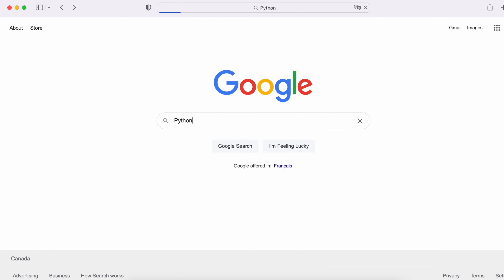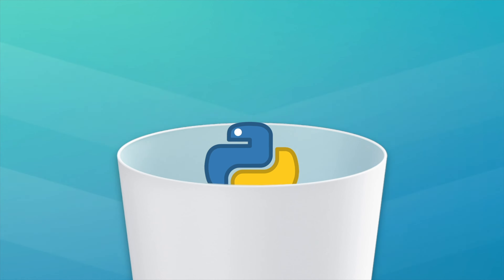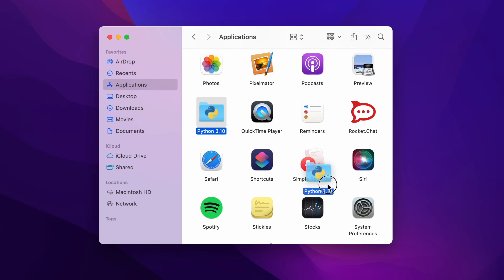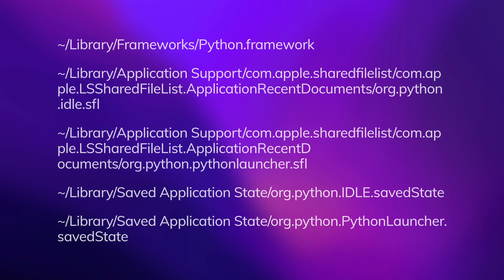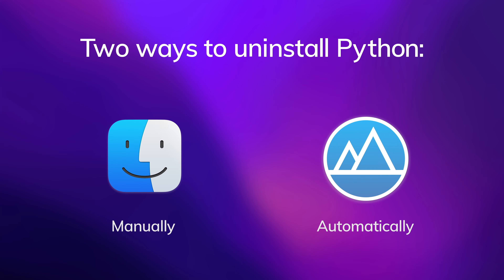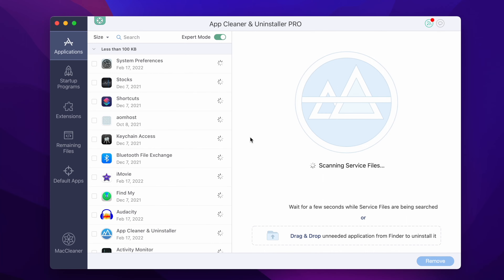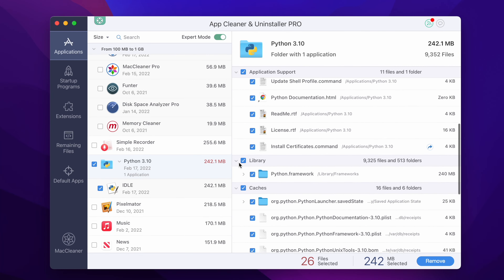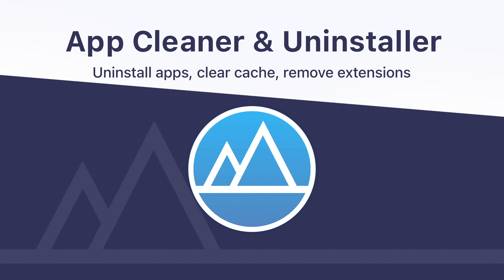How to uninstall Python on Mac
If you need to remove the Python interpreter, you may face some issues trying to get rid of the Python package. In this video, we share a complete and safe deletion guide on how to uninstall Python on your Mac.

Check the following directories in turn and move all the service files belonging to Python to Trash:
~/Library/Frameworks/Python.framework
~/Library/Application Support/com.apple.sharedfilelist/com.apple.LSSharedFileList.ApplicationRecentDocuments/org.python.idle.sfl
~/Library/Application Support/com.apple.sharedfilelist/com.apple.LSSharedFileList.ApplicationRecentDocuments/org.python.pythonlauncher.sfl
~/Library/Saved Application State/org.python.IDLE.savedState
~/Library/Saved Application State/org.python.PythonLauncher.savedState

TIMESTAMPS
0:00 - Intro
0:20 - Uninstall Python from your Mac manually
0:54 - Uninstall Python on Mac using App Cleaner & Uninstaller

This video may contain references to brands or products owned by other companies.